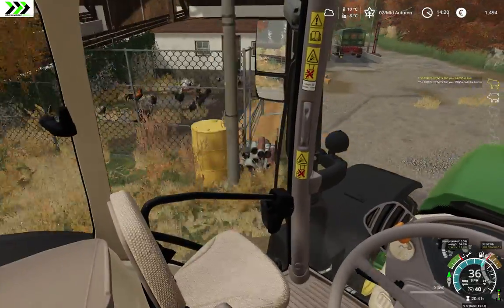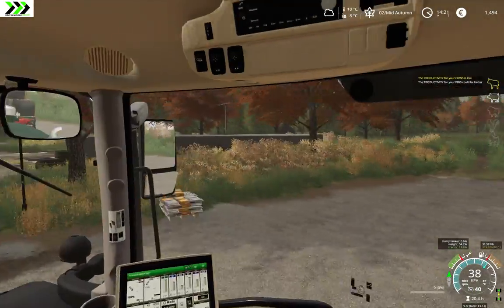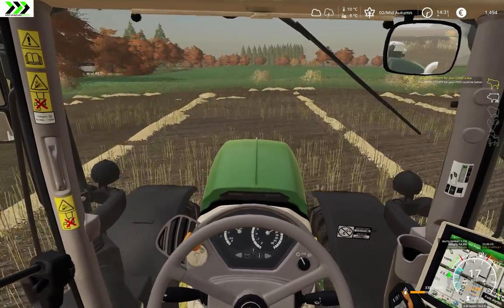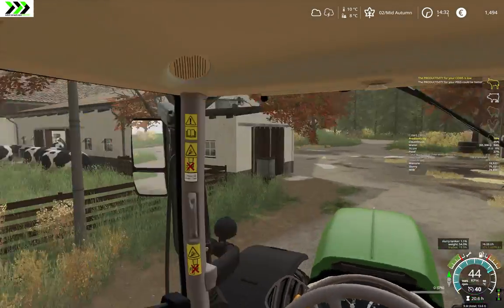FS19 - Different struggles ep. 22-2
***SCHEDULE***

***MAPS***
Hinterkaifek V3

***DLC***
Platinum Expansion (Claas)

***VEHICLES***
John Deere 6R

***PLACEABLE***
Vestas Wind Turbine

***IMPLEMENTS
Väderstad Seeder Rapid 300

***SPRAYER***
OP 2000

***TRAILERS***
Rudolph DK280W

***SEASONS***
Base

***OTHER MODS***
Real dirt control